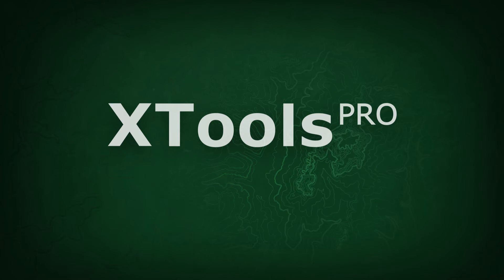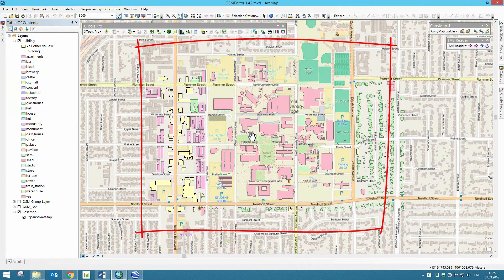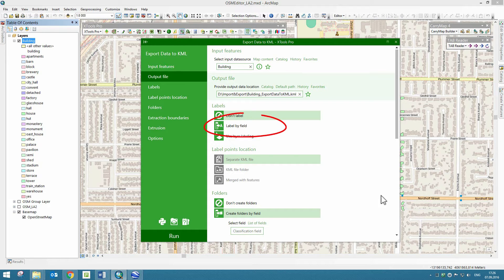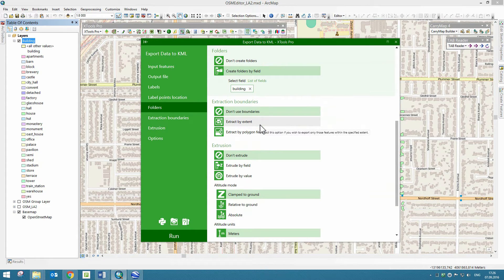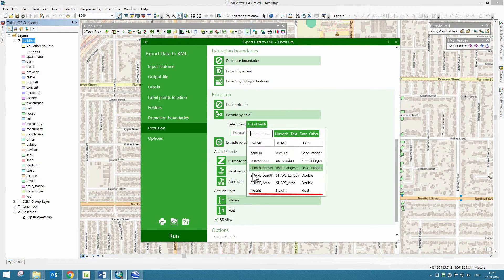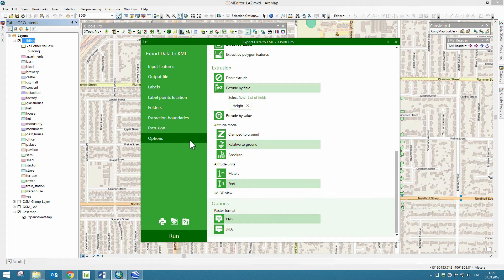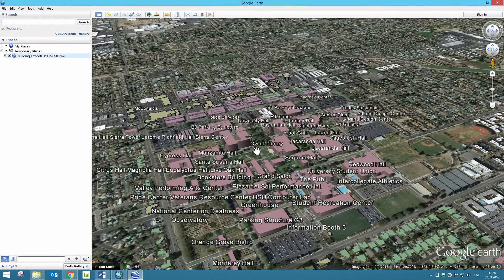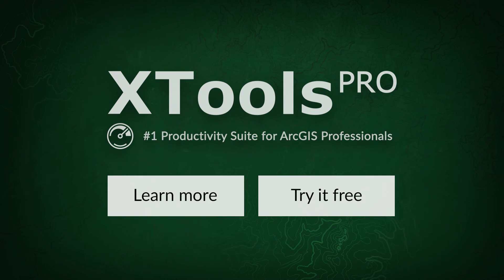Export Data to KML tool tutorial | XTools Pro, extension for ArcGIS Desktop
In this video you will see a practical example of using the XTools Pro's “Export Data to KML” tool. XTools Pro provides more than 80 vector spatial analysis, shape conversion and table management tools and features for fast and effective work in ArcGIS Desktop.

Full transcript:

XTools Pro is one of the most popular extensions for ArcGIS for Desktop end users.

In this video we will demonstrate a practical example of using the XTools Pro “Export data to KML” tool.

Unlike standard ArcGIS export functionality, the XTools Pro “Export data to KML” tool provides many customized parameters.

To start our demonstration, let’s open the Los Angeles city map, namely the area where campus of University of California is located.

In table of contents in ArcMap we select layer with buildings.

Now run the Export Data to KML tool from the XTools Pro toolbar.

You can see the name of the selected layer added to the input features field.

Then we need to specify the output file location.

Now we are going to specify the required export parameters of the tool.

The features in the output KML file can be labeled. To do so, we select the Label by field option and specify required field with labels.

XTools Pro allows creating label points for polylines and polygon features.

Let’s merge these label points with features in the output KML file.

To group exported layer features by folders based on the table field, we click on the Create folders by field option and select the building field.

If you need to export only a part of input features, you can specify the extraction boundaries to limit extraction by selected extent or by selected features in the layer.

In our case, we are going to export all features, so no need to use any of these options now.

Let’s use the Extrusion option provided to create pseudo 3D features in the output KML file. The exported features will be extruded based on the values from the Height field.

Now we are going to specify the altitude mode. For that we select Relative to ground, as we want to disregard actual elevation of the terrain beneath the extruded features.

Select Feet as altitude units.

Let’s enable the 3D view extrusion option, so that extruded features are shown as solid 3D objects.

Then we can specify the output raster format.

We are done, so let’s press the Run button to export features.

As soon as export has been completed, we open the Google Earth application.

In Google Earth we go to File menu, select Open and specify the output KML file location in the appeared dialog. Press Open to open the file.

Selected KML file will be opened in Google Earth.

You can see that all exported features are labeled and shown as 3D objects.

We can left-click on the required features on the map to view attributes of exported features.

Thus, the Export Data to KML tool can be used when you need to export ArcGIS feature classes to well-structured KML files and manage the export process customizing many parameters.

XTools Pro is the #1 Productivity Suite for ArcGIS Professionals.